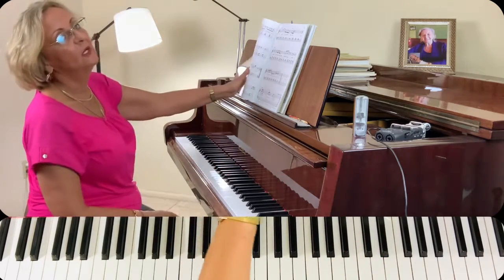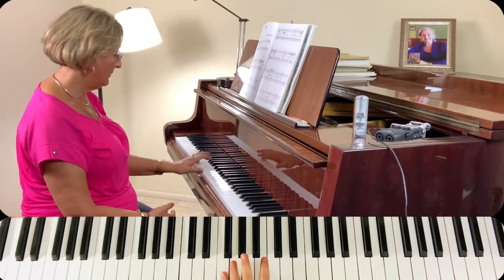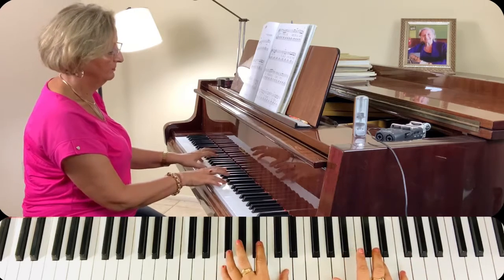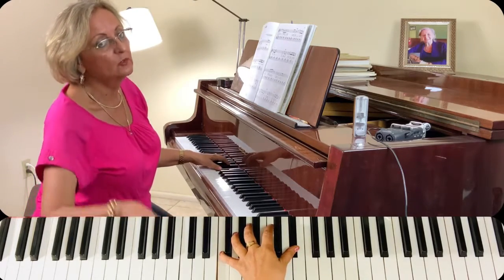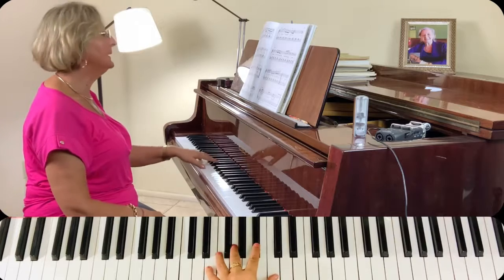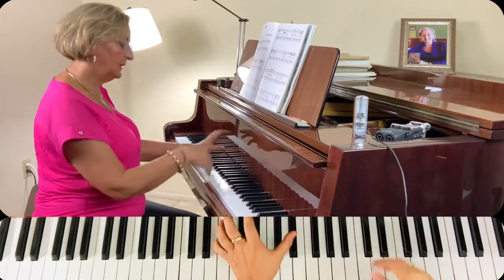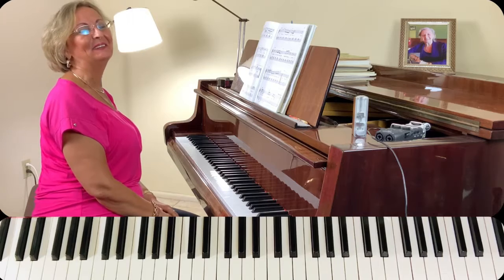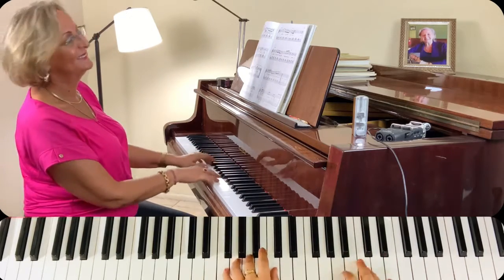2/3🤩HEY JUDE 🔴 BEATLES🔴SIMPLE EASY BEGINNERS TRICKS and FUN🔴DONT MISS 🔴PART 2/3 with LIANA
Are you a beginner pianist?
Are you looking to learn some new material?? You're in the right place!
Learn to Play HEY JUDE with Liana!
In this video, Liana will give you all the tips to you need to learn how to play HEY JUDE
Happy Practicing!

Link part 1

Link part 3

TimeStamps:

0:00  Intro
1:00   Playing new section
2:10 RH notes explanation
4:00  LH chords explained
6:40   Both hands different ways
9:43   Next measures explanation

Please check the playlist as all my videos are organized as follows:

***Classical Tutorials
***Easy tutorials beginners
***Classical Performances
***Christmas tutorials
***Christmas performance
*Vlogs practice sessions
***Technique scales
***Hanon techniques series
***Other Tips
***Students recitals and practice
AND MORE

Liana is a passionate and upbeat musician who has over 30 years of experience performing and teaching piano. She has had students of all ages and levels under her study. To experience Liana’s teaching methods, follow our tutorials